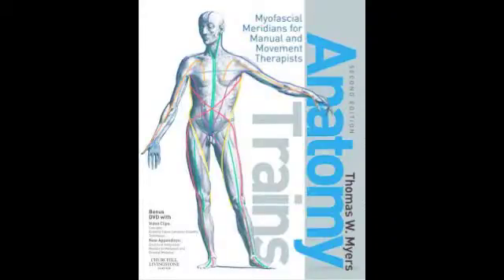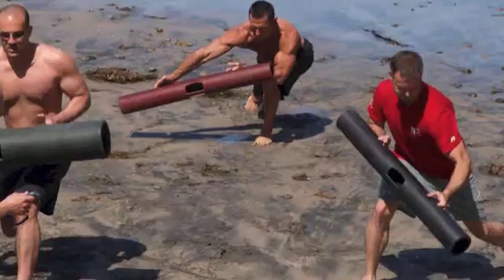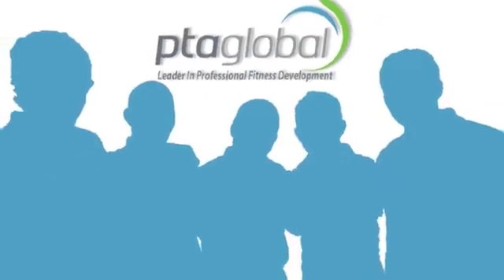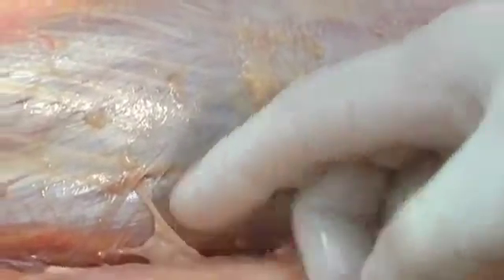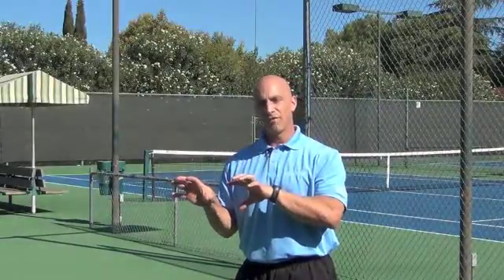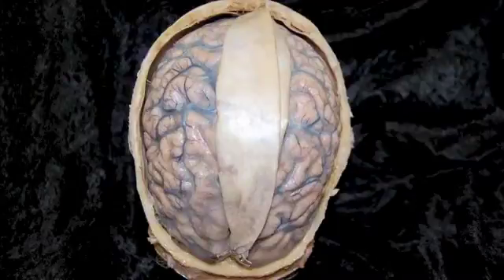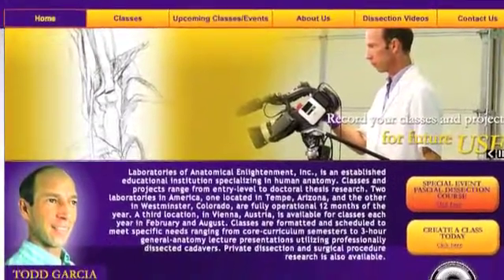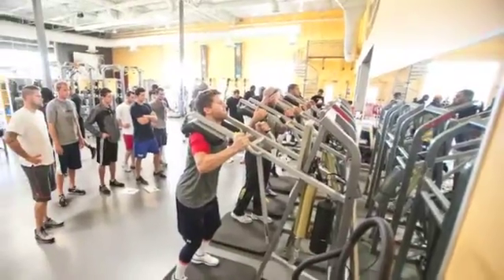Anatomy LIVE! The Fascia Experience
Join the world renowned Thomas Myers (author of Anatomy Trains), Michol Dalcourt (inventor of ViPR) and Rodney Corn (Co-Founder of PTA Global) as they make the complex simple in what people are calling "the first ever in the Fitness Industry" and "the experience of a lifetime."

Come see for yourself:  Fascial layering, muscle attachments, fascial 'fuzz', tendons, ligaments, joints and organs, nerves and vessels.  On day 2, you will take this intimate knowledge on a practical adventure to enhance your training skills and applications. Don't wait! This workshop will sell out!